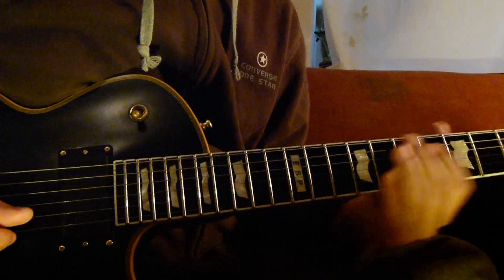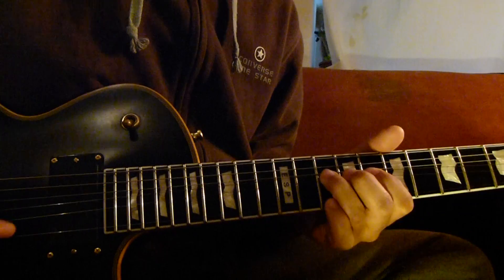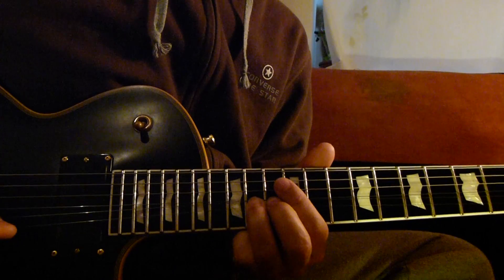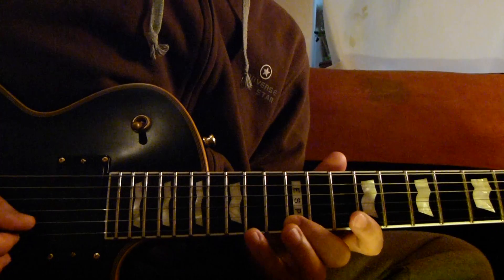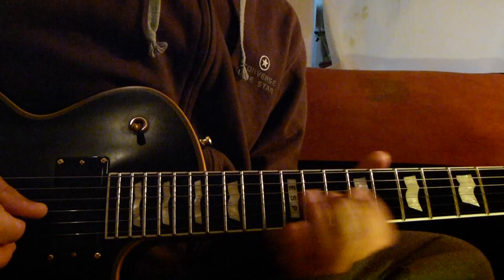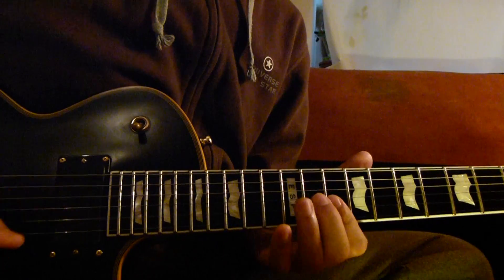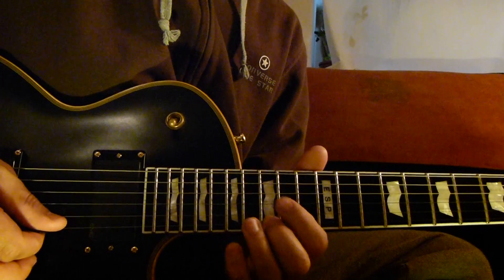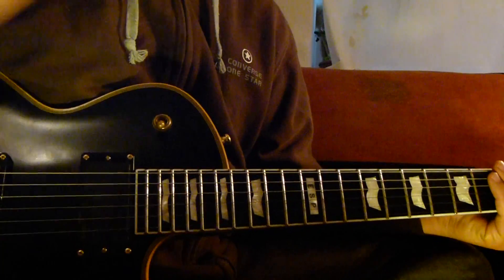1974ad - Pahilo Junima Guitar Lesson